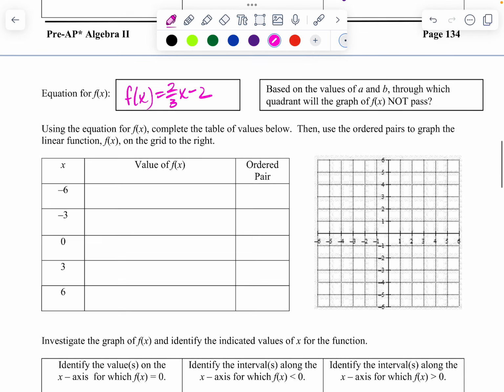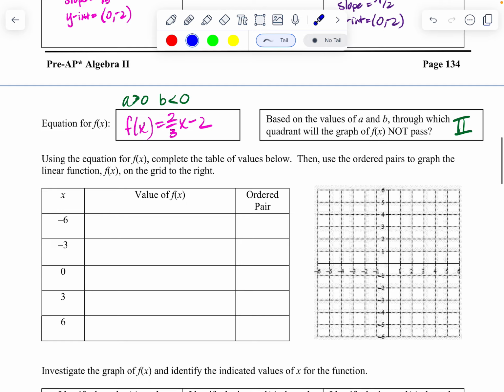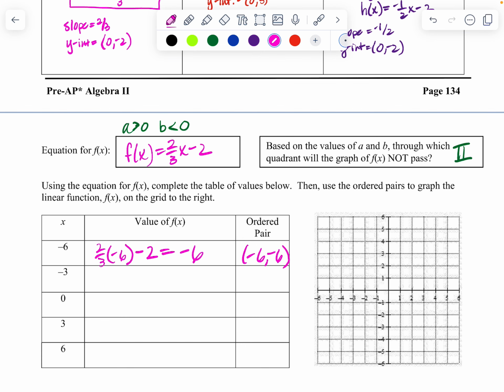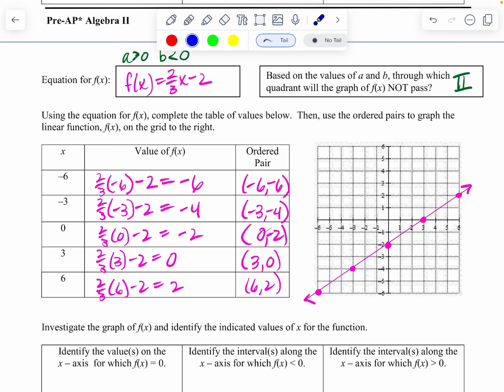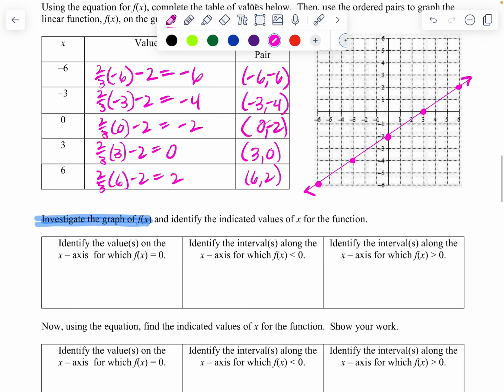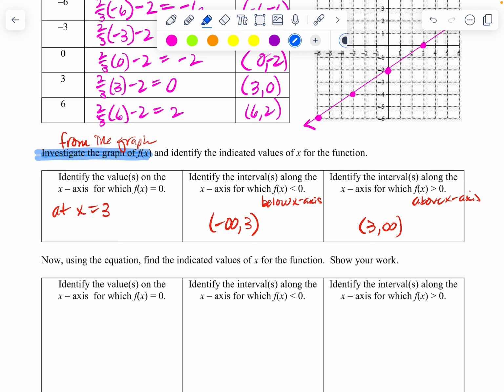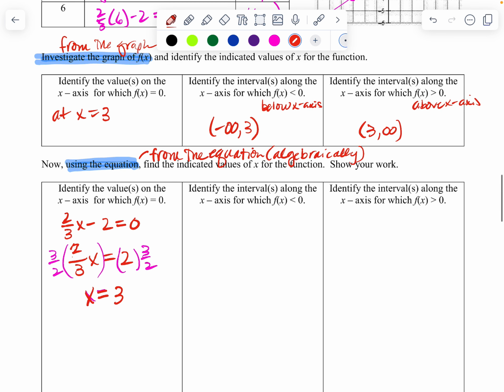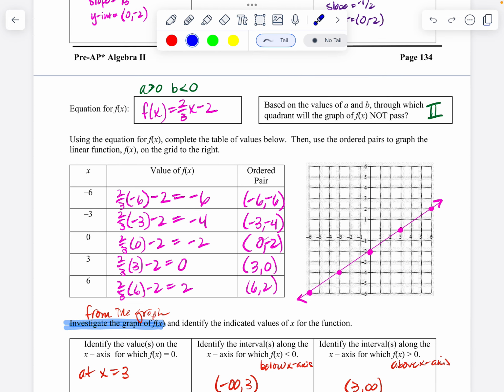Lesson 3.1 - part 3